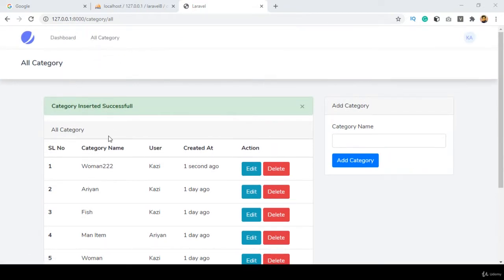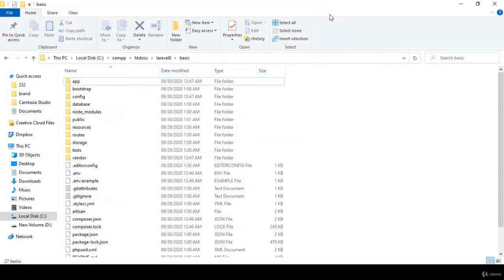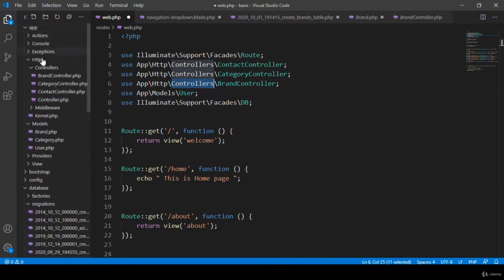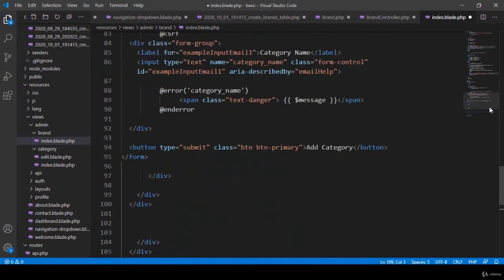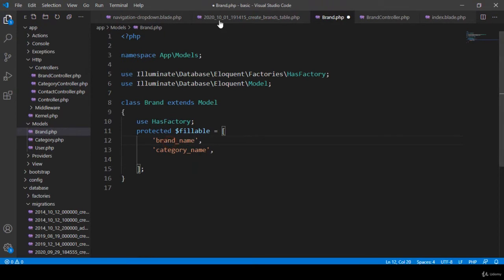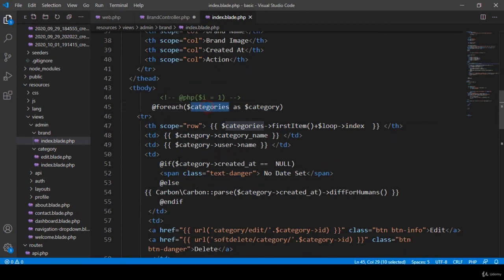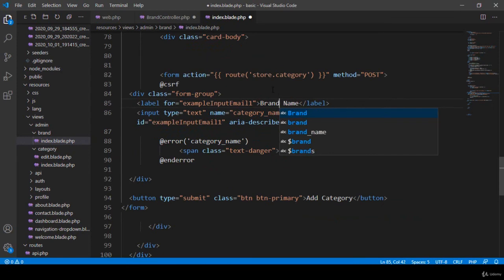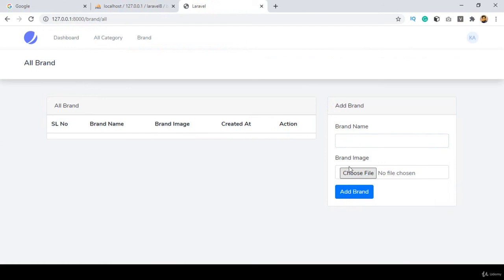30 Setup Brand Page